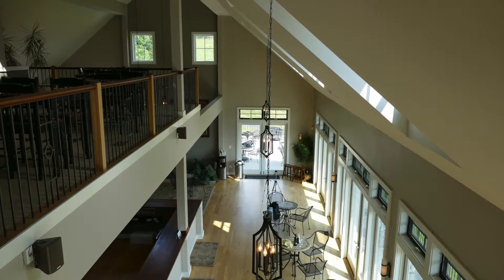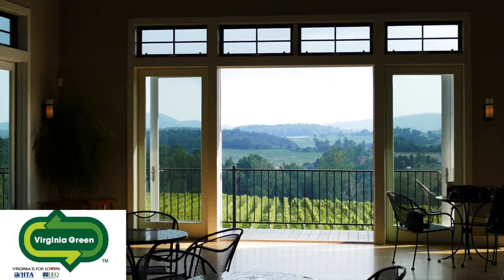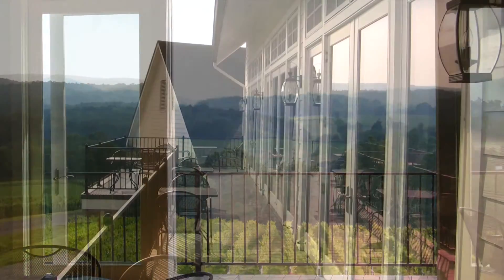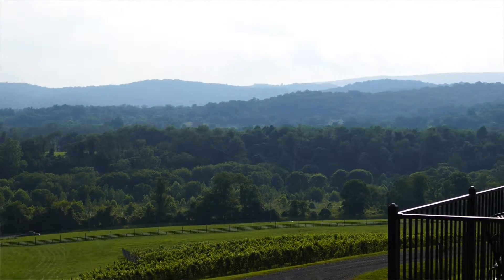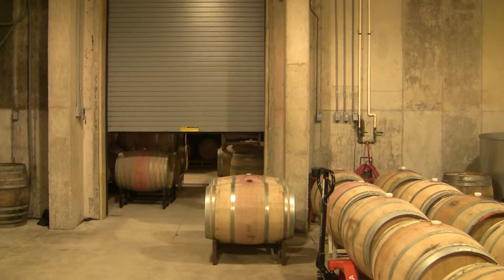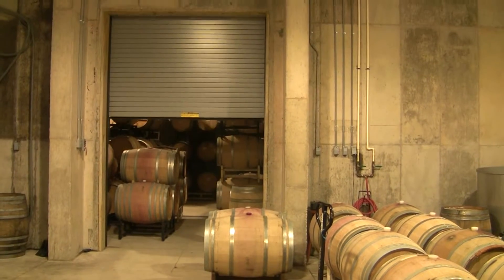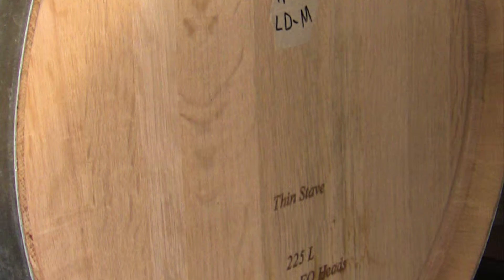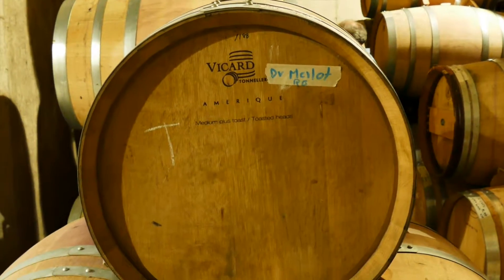Our Wine Flights - Delaplane Cellars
Just an hour's drive from Washington DC, Jim & Betsy Dolphin welcomed us and shared their story of Delaplane Cellars.  Their Virginia Green Winery had their customers in mind from the start, making sure their tasting room was as good for the environment as the wine is for your enjoyment.